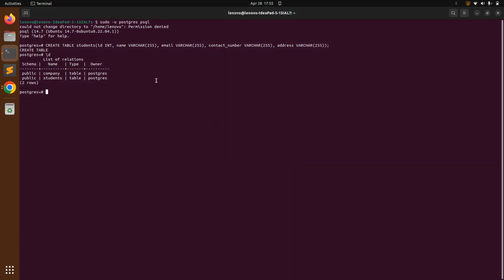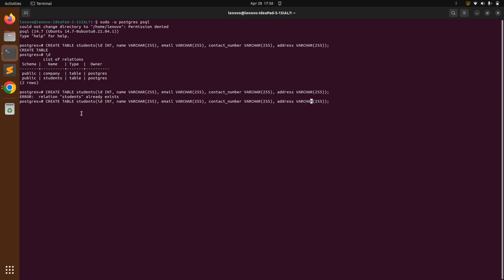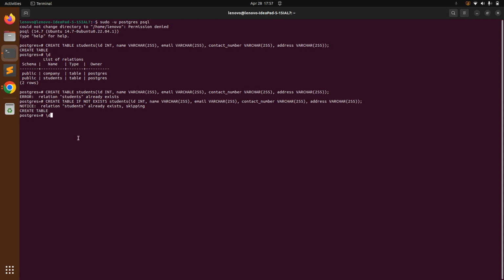Checking table existence in postgres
Hello Friends

In this lecture we will learn how to checkk if a table is exists in postgres or not. This would be helpful when you want to avoid the error of duplicate tables. Please watch the complete lecture for a better understanding.

Thanks